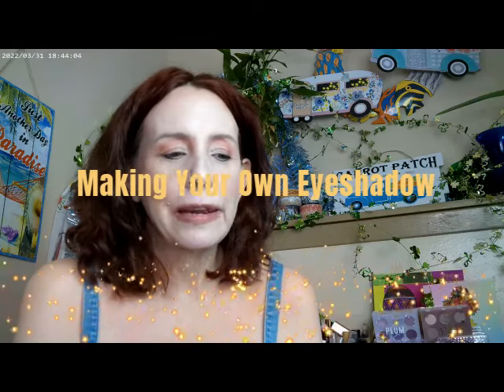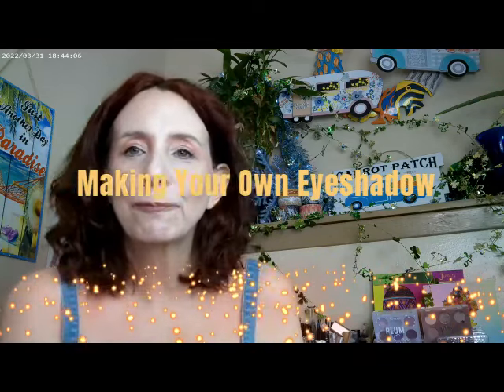Using Eyeshadow I Made Myself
Maybelline Superstay C+ Shade 102 Foundation, Loreal True Match Concealer LM1,NYC Butta Cup Bronzer, NYX Butter Gloss Bling, Essence Thick and Wow Carmel Blonde Brow, Essence Lash Without Limits Mascara, Fourth Ray Glisten Spray, Colourpop BFF2 Lip Liner, Hard Candy Trefoils Highlighter, Beauty Pie Triple Glow Powder, Colourpop Gel Eyeliners, Pure Soul Pigments, Youniverse Eyeshadow Making Kit from Amazon, Made by Mitchell Colour Case,  HNYYZL Makeup Containers at Amazon